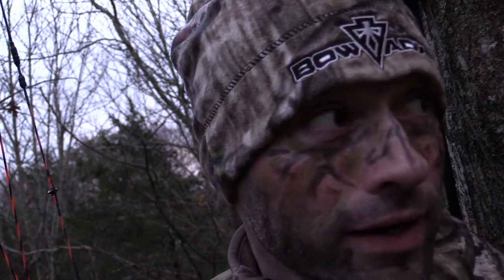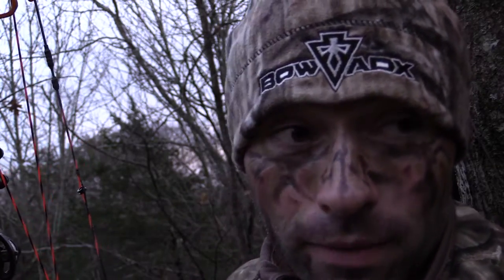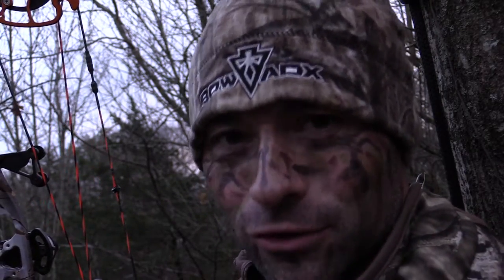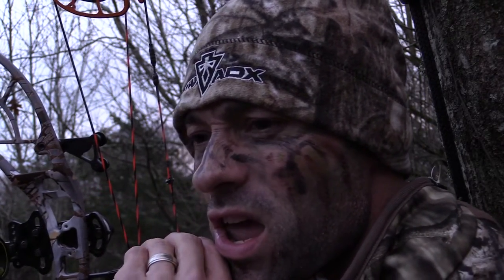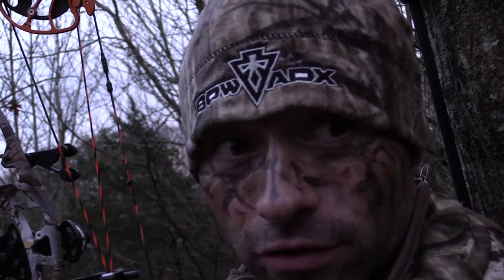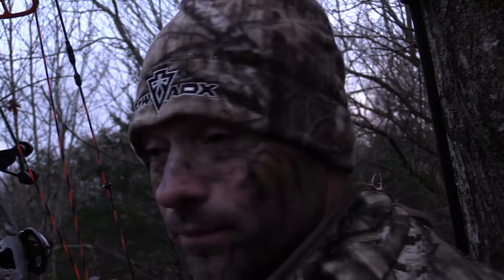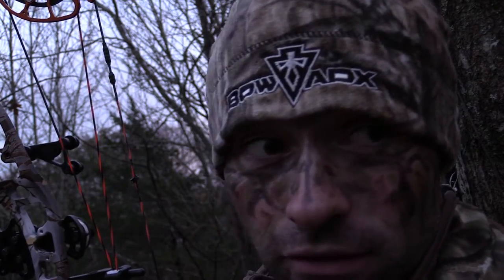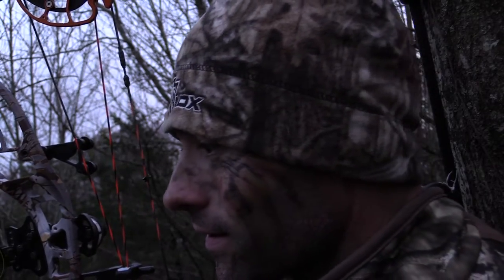BOWADX-Deer Grunts and Doe Bleat by mouth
Chad Davis, of BOWADX, showing how he uses his mouth to call in bucks.